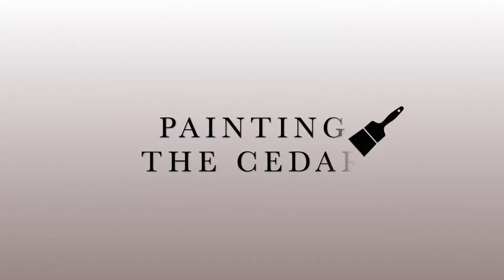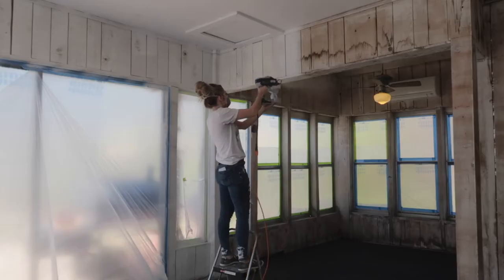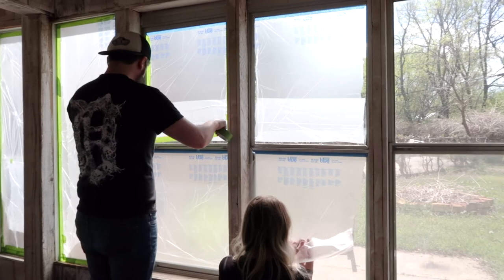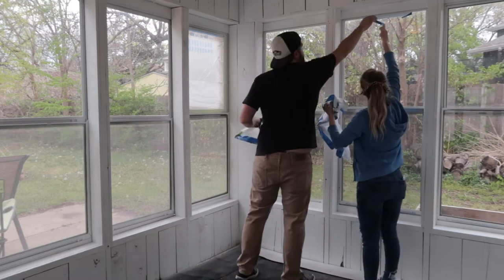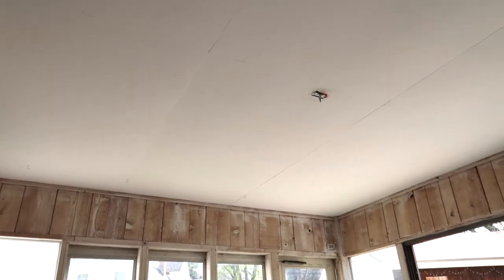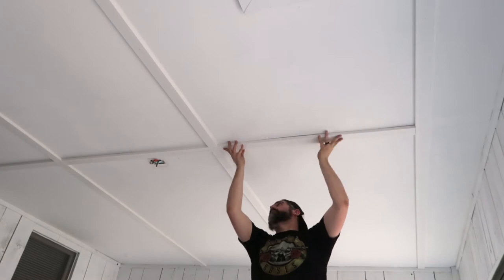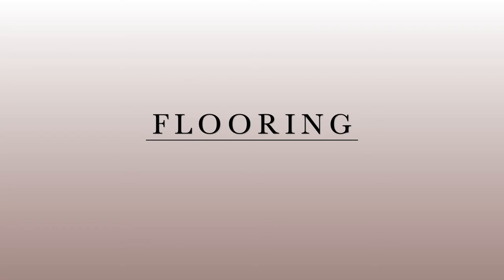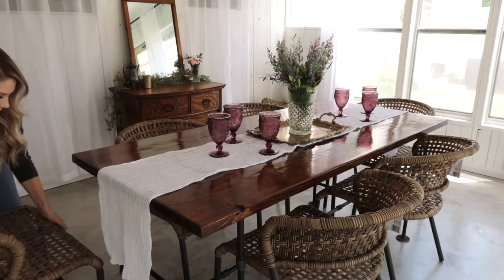Our Cottage Style Sunroom Makeover | Final Thoughts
Closing out this series by talking the good, the bad, & the ugly of our vintage cottage style sunroom makeover! Want to know the things that worked, things that didn't and everything in between? We've got you covered in this sit down chit chat video! Thank you for following along, we have so many projects to come, you don't want to miss it!!!

LINKS & PRODUCTS FOR SUNROOM MAKEOVER:

North Prints Digital Download Artwork:

Online Print Shop we LOVE!!

Purple Goblet Glasses:

String Lights

Graco Truecoat 360 Paint Sprayer

Wall Paint Color: Sherwin Williams in Extra White

Rub'nBuff Antique Gold (used this one first coat)

Rub'nBuff Gold Leaf (used this one for second coat)

If you're new to our channel, HI! We're so happy you stopped by, we are renovating our 1932 Traditional home in Kansas! We do all of the work ourselves on weekends and during our toddler's nap time. Follow along as we create our dream spaces throughout our home.